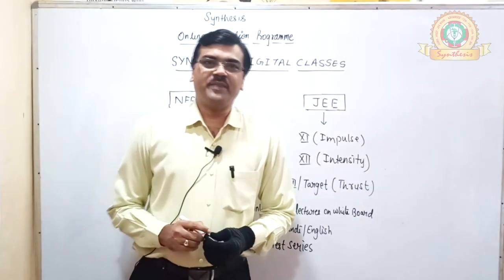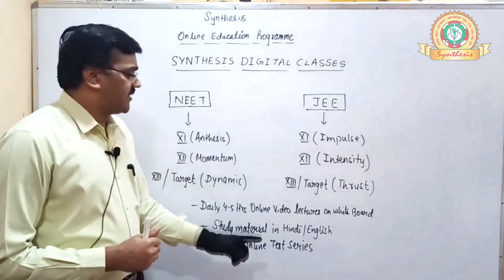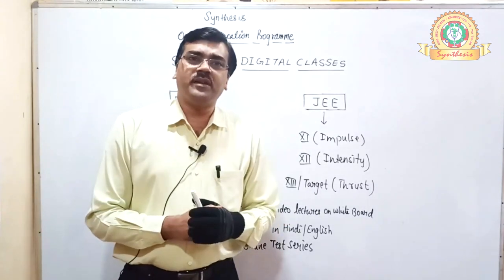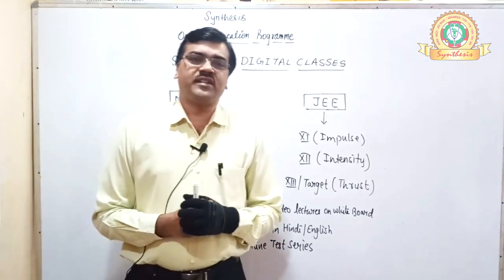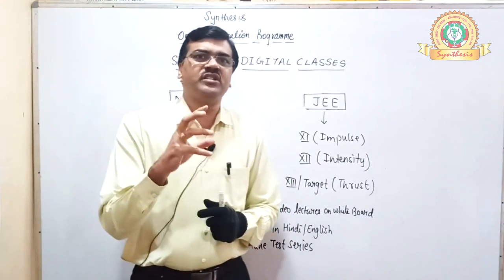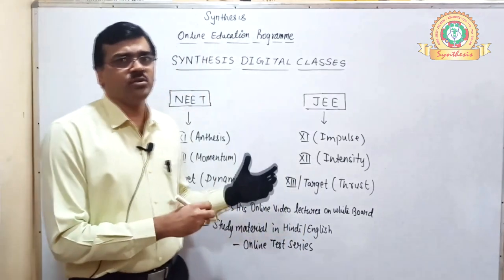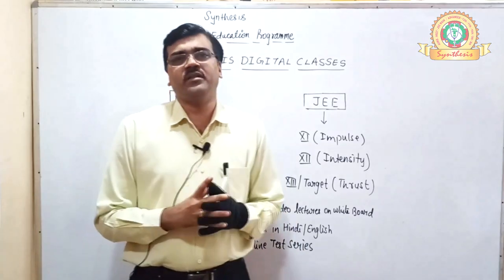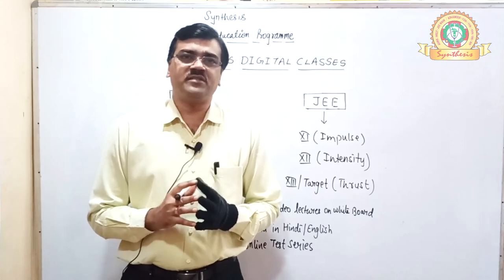Synthesis Digital Classes | Introducing Online Education | Manoj Kumar Bajaj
☛ Synthesis Digital Classes will be started from 21st April 2020 (Synthesis
    Online Education Programme.)
☛ A COMPLETE SOLUTION OF NEET & JEE COACHING AT YOUR HOME WITH ONLINE LECTURE, NOTES, PRACTICE SHEETS AND ONLINE TEST SERIES.
☛    Special Features :-
❖ Feeling of classroom coaching at your home
❖ Regular Online Problem Solving Session by Teachers.
❖ Regular Online Minor Test Series with Ranking system and Analysis
        System.
❖ 50% fee is adjustable in classroom coaching programme (when starts)
❖ Chapter wise practice papers
❖ Easy monthly payment system
♕ Synthesis : An Institute for NEET(UG) / JEE-MAIN / JEE-ADVANCED
❖ CCP / DLP Centers :
Rajasthan : Bikaner | Kota | Sikar | Ajmer | Jodhpur | Churu |
Haryana :     Hisar |
Himachal Pardesh : Nahan |
Nagaland : Dimapur